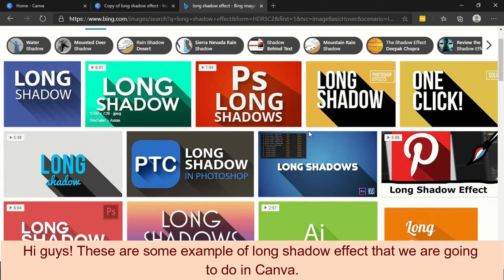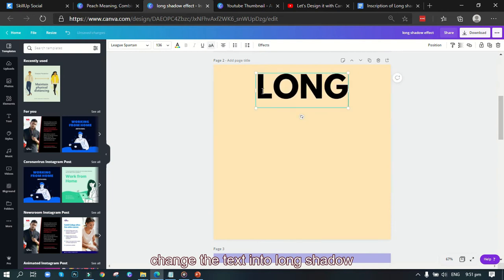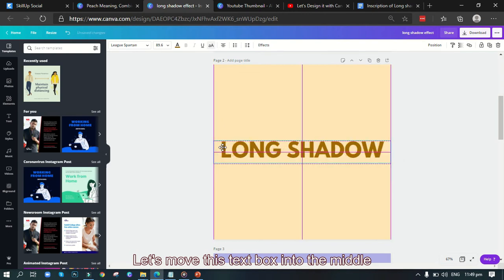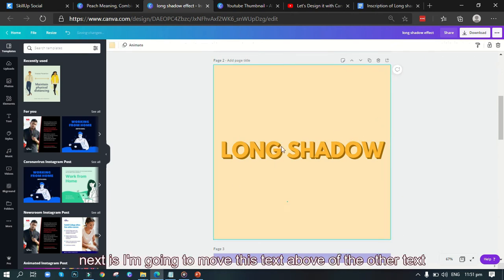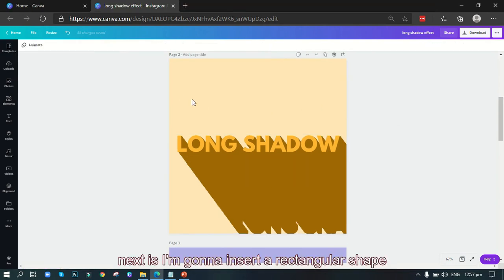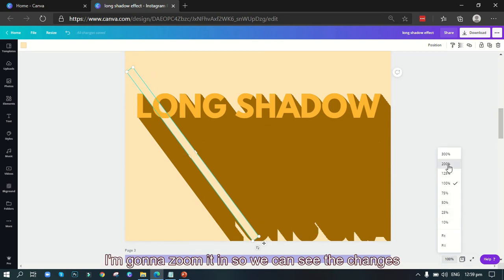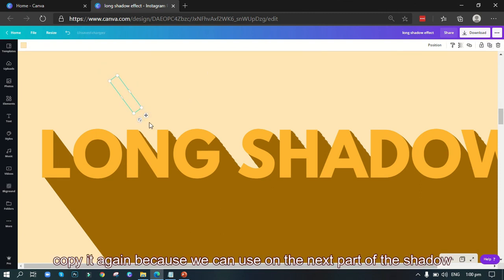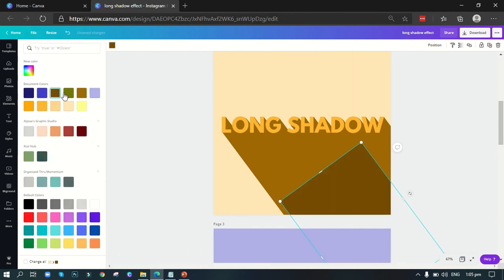004 How to Create Long Shadow Effect in Canva 003 How to Create a Long Shadow Effect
Try to create your own long shadow effect and share it to your social media and tag us.